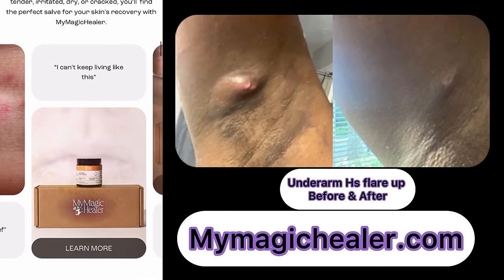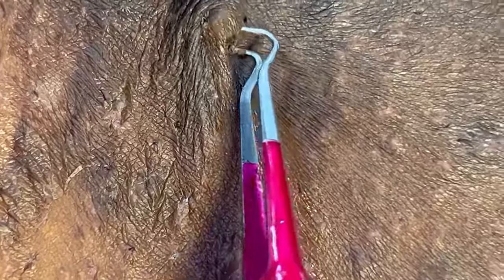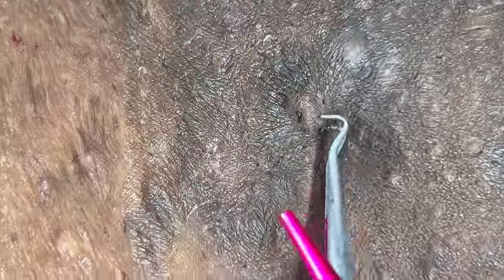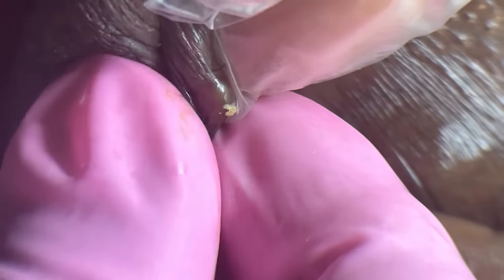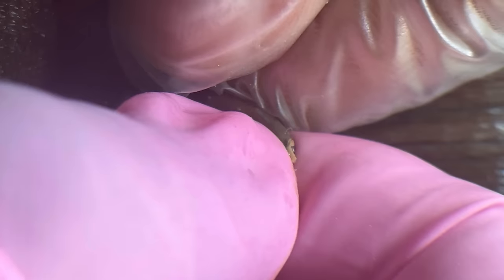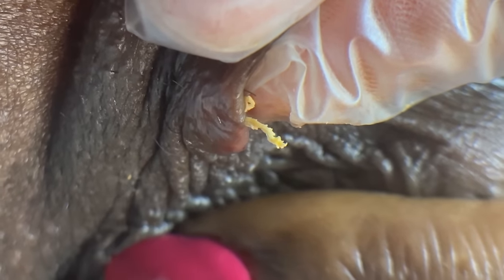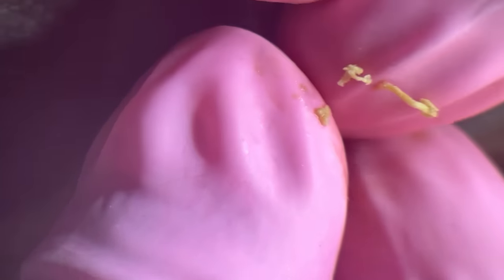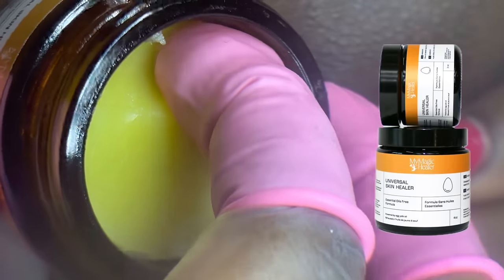DO’S & DON’TS OF INGROWN HAIR REMOVAL Ep.8 ft My Magic Healer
The purpose of this video is for educational content intended for viewers seeking information about holistic skincare. Additionally, let’s maintain a positive and informative tone throughout, avoiding any sensationalism.

🌟 Join me in this comprehensive guide where I share expert advice on the dos and don’ts of extractions. Witness the transformative power of MyMagicHealer’s universal salves as we navigate through the intricacies of skin recovery. From inflammation to infection, swelling, wounds, and more, MyMagicHealer is your ultimate ally. Explore the journey to healthier, clearer skin with tried and tested tips for successful extractions! ✨

Ready to conquer ingrowns together?
 Let's elevate our knowledge, embrace the journey, and glow as Baddies! 💙

Services:
- Waxing
- Extractions | Vajacials | Bum Facials
- Vsteams